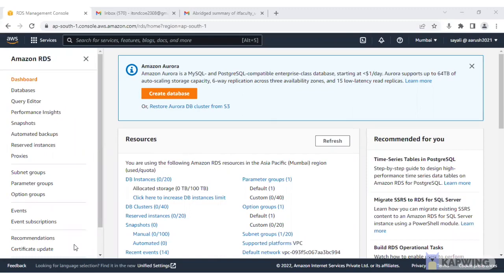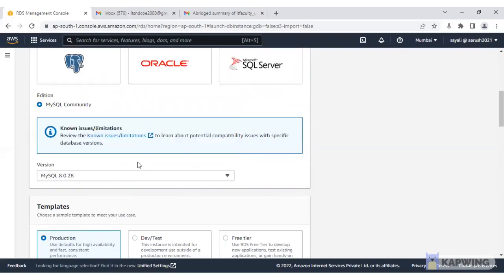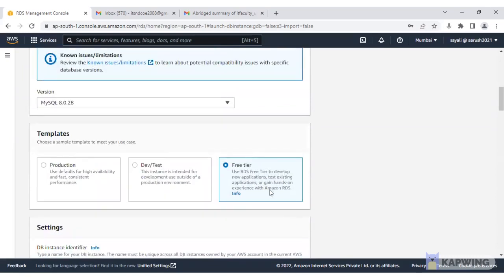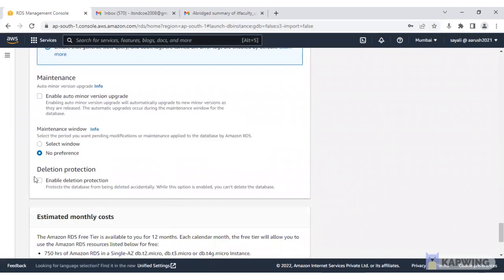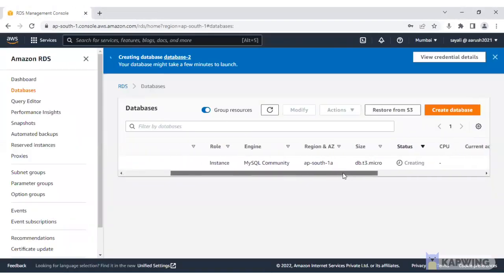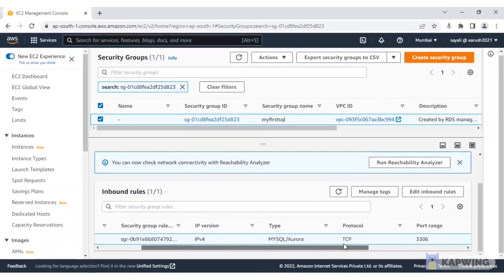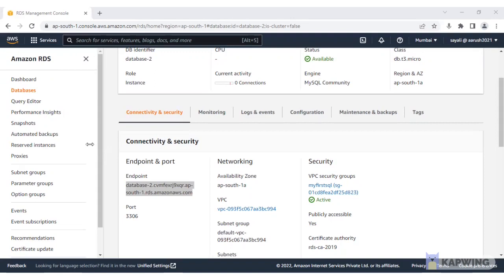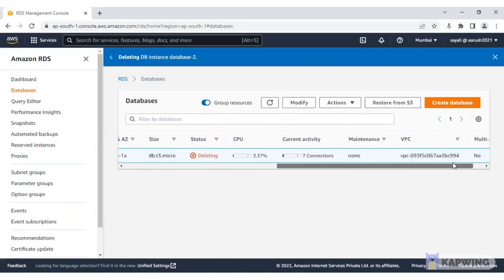CC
Database in AWS Cloud